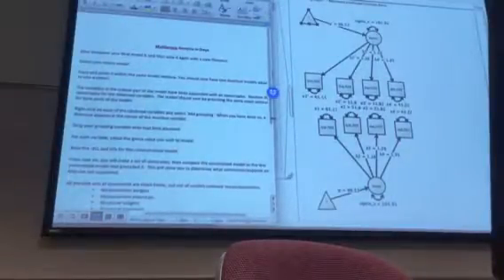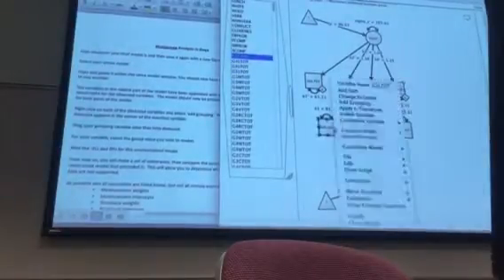Longitudinal Lecture 11.10.16 (4/5)